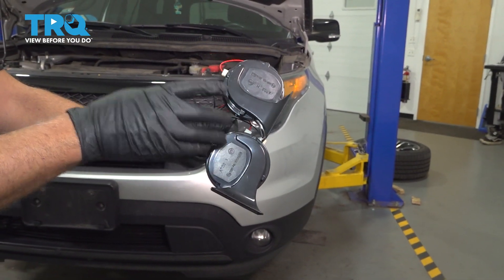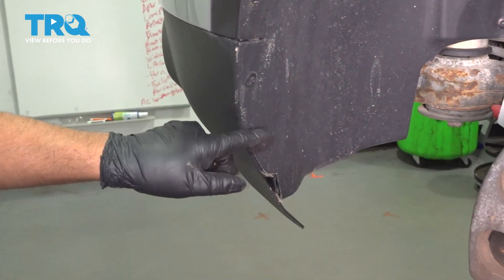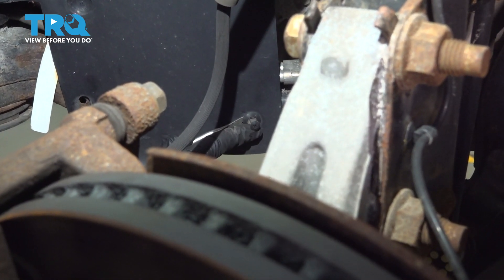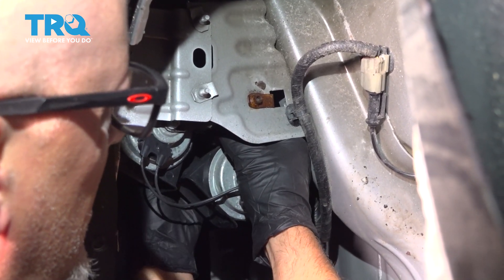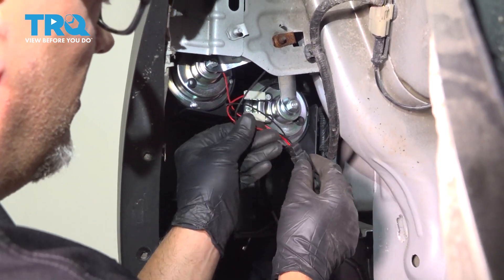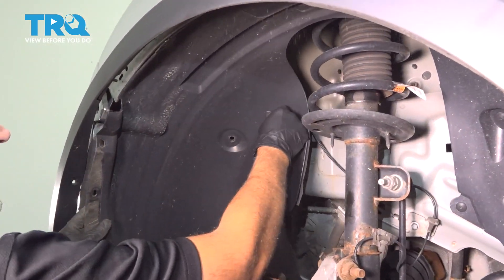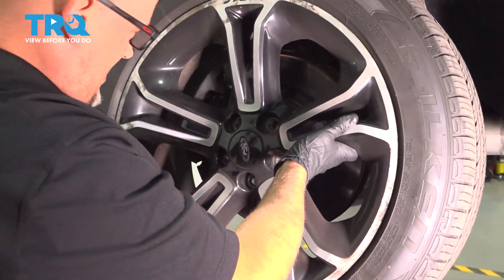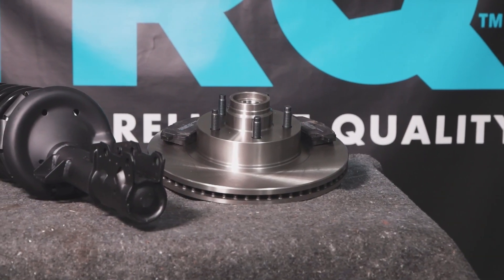How to Replace Horns 2011-2019 Ford Explorer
This video shows you how to install a new horn on your 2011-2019 Ford Explorer. A horn is a safety feature, and a broken horn needs to be replaced!

This repair was done on a 2015 Ford Explorer Sport 3.5L Sport Utility 4-Door AWD Automatic and the process should be similar on the following vehicles:
2011 Ford Explorer
2012 Ford Explorer
2013 Ford Explorer
2014 Ford Explorer
2015 Ford Explorer
2016 Ford Explorer
2017 Ford Explorer
2018 Ford Explorer
2019 Ford Explorer

• 19mm Socket
• 5.5mm socket